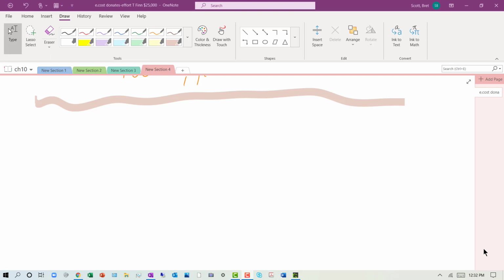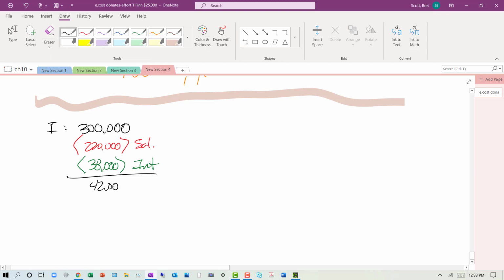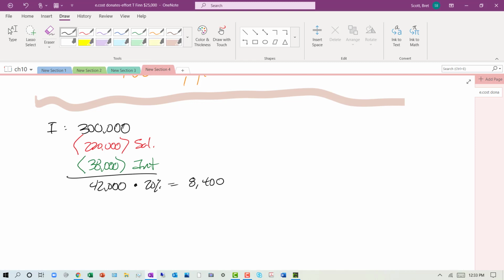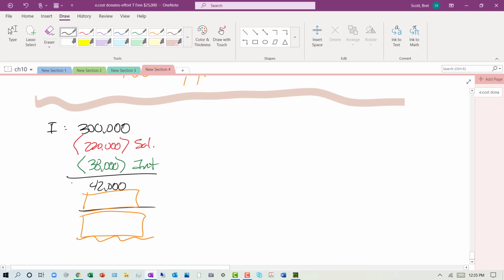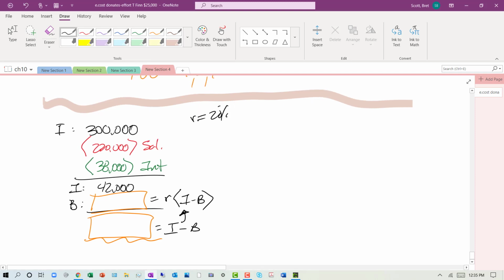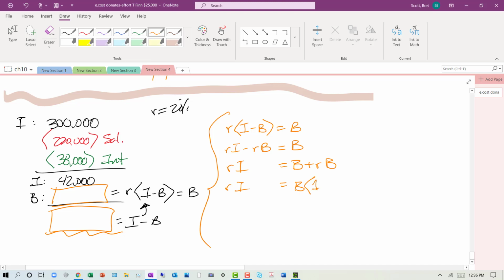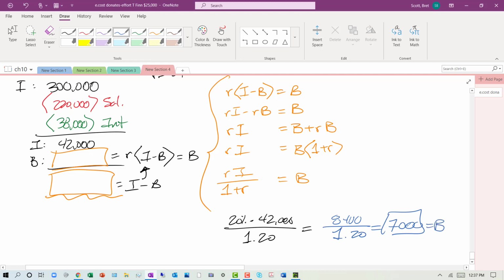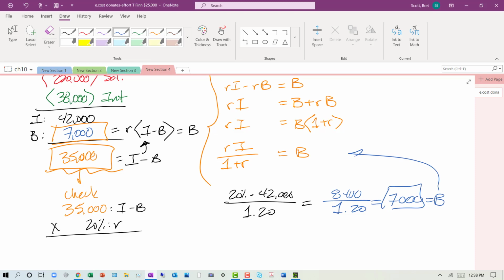TTu acct 5309 sum 1 ch14 bonus